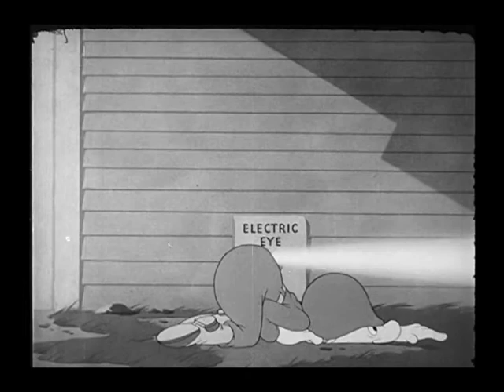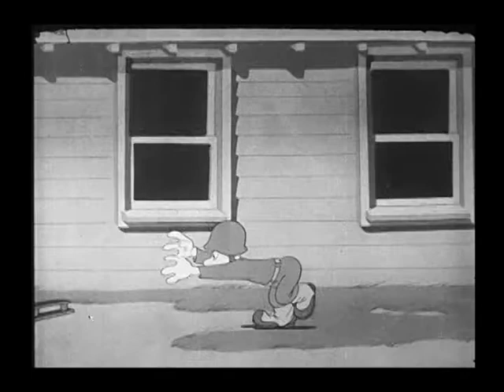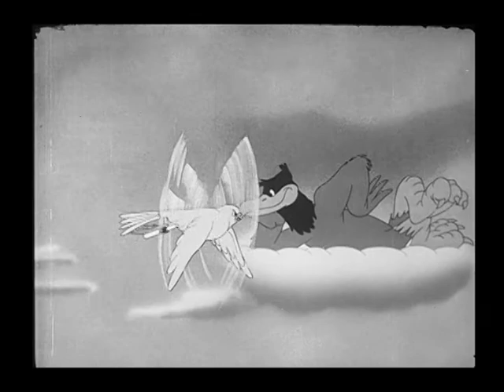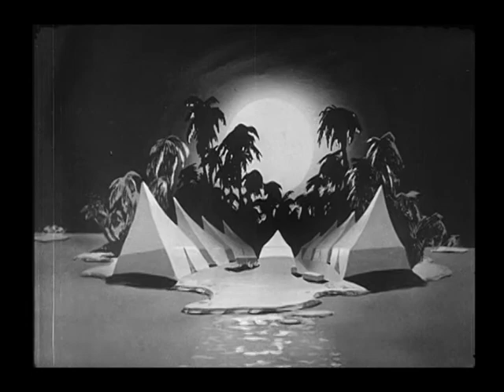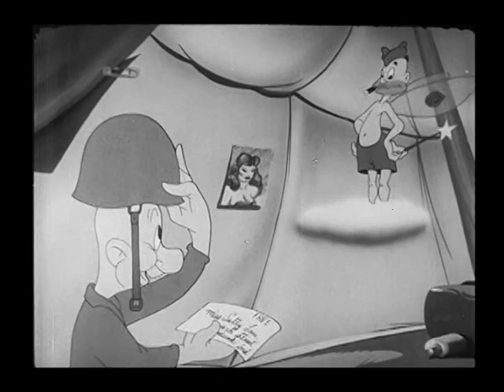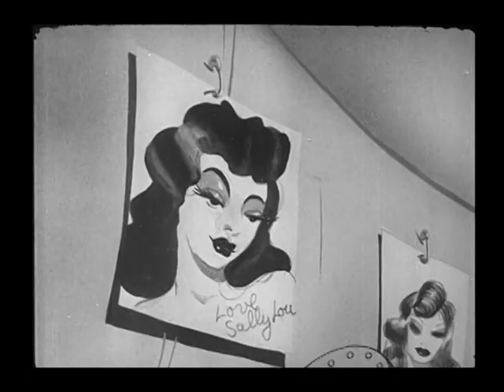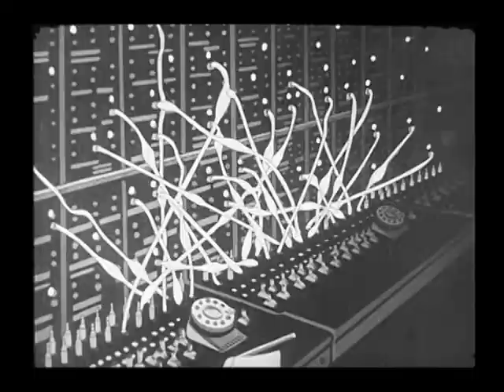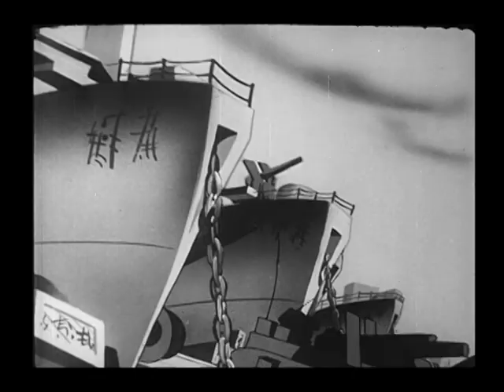Private SNAFU: Censored (Commentary By Jerry Beck)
Jerry Beck about a 1944 cartoon called "Censored"

Taken from Cartoon for Victory DVD